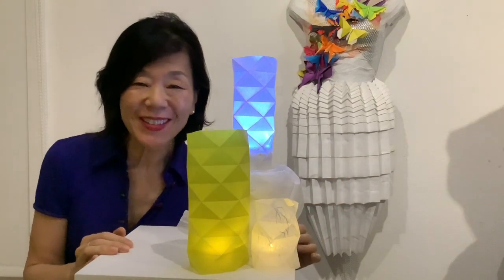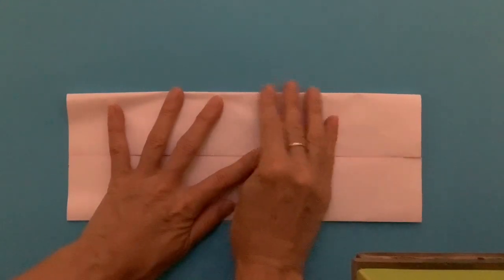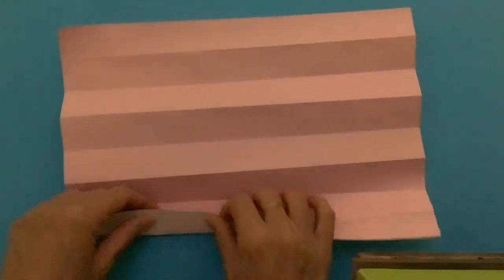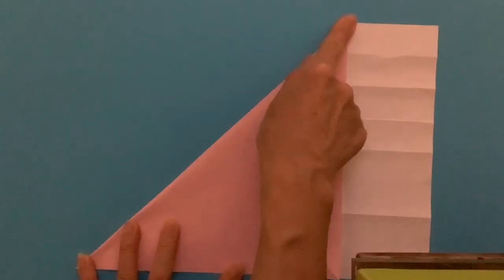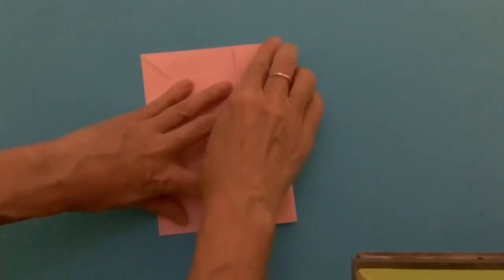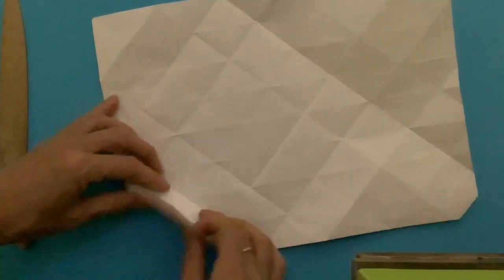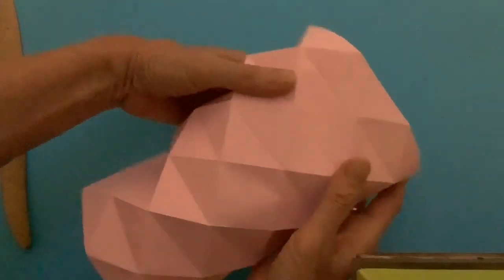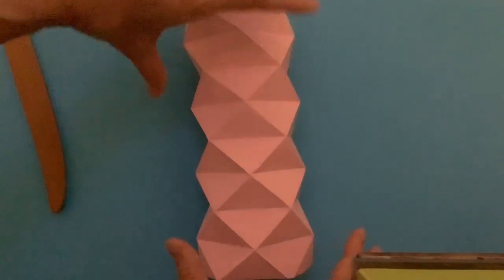Origami Lamp w Kuniko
Designed from a basic tessellation folding pattern.
LEVEL --- Intermediate (Beginners can do this if you like geometric patterns).
There are exciting possible designs modification from this pattern. If you make one, please send it to us!

▼Biography:  Kuniko Yamamoto
As a teaching artist, she taught Origami Math and Storytelling at more than 2,000 schools and colleges. Created her studio to Origami Air Art Studio in Sarasota Florida and continues to explore the world of Origami and Storytelling

A 45-60 minutes show available in video and in-person.